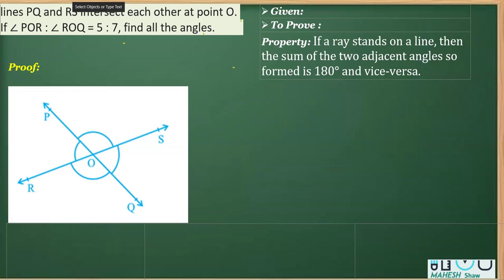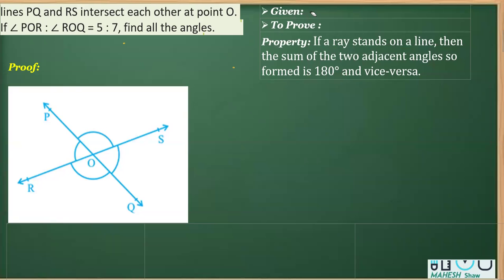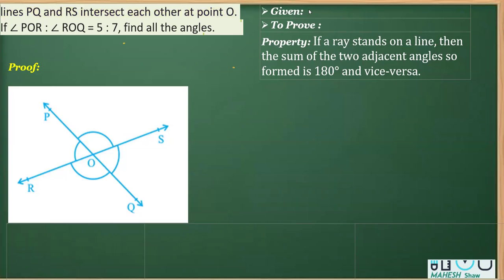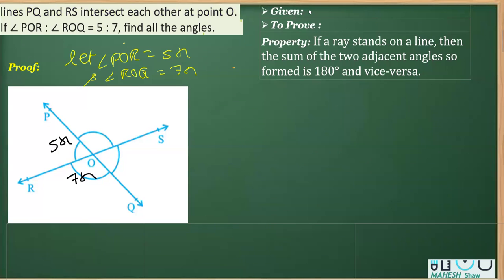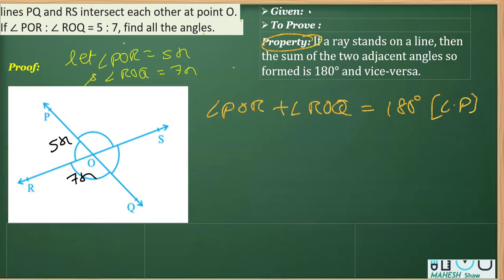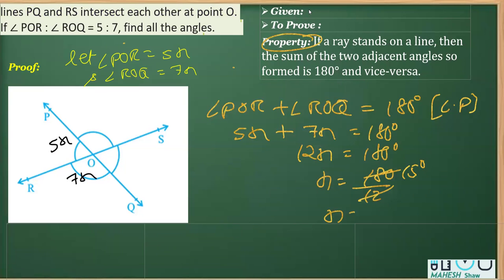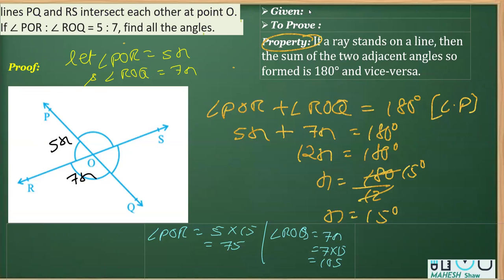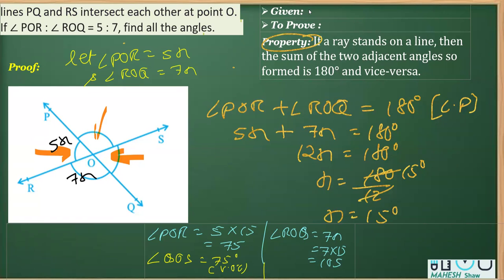lines PQ and RS intersect each other at point O If ∠ POR ∠ ROQ = 5 7, find all the angles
CLASS 9 NCERT SOLUTION VIDEOS GEOMETRY
ONLINE CLASSES
Example 1 :
In Fig. 6.9, lines PQ and RS intersect each other at point O. If ∠ POR : ∠ ROQ = 5 : 7, find all the angles.